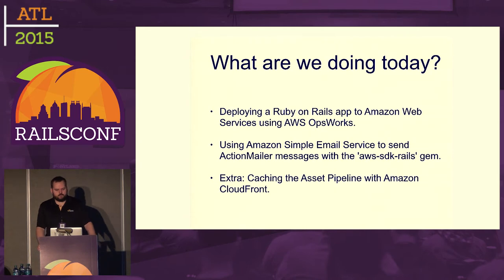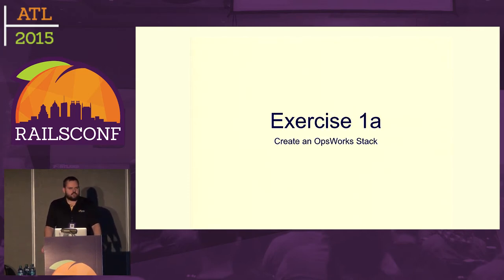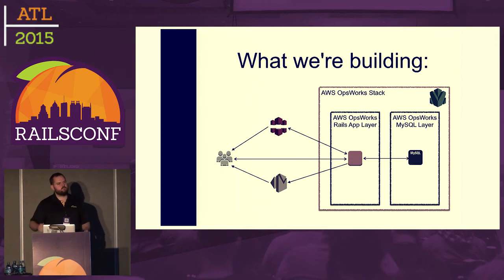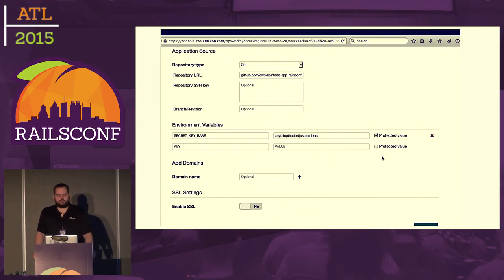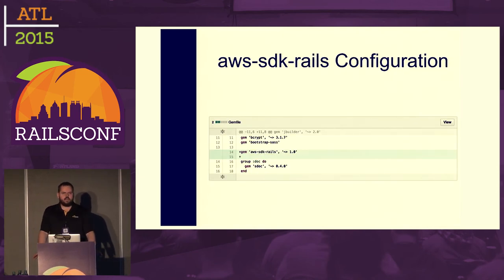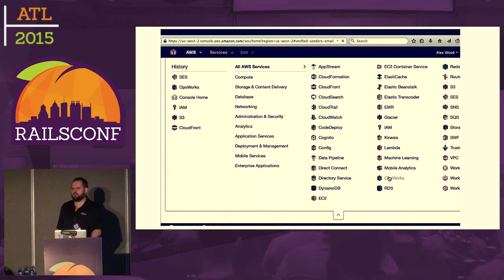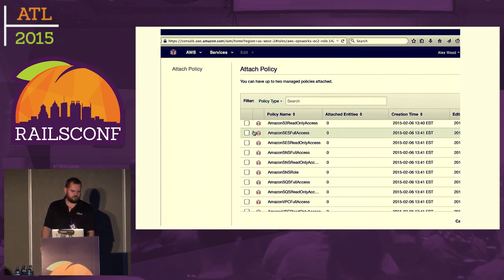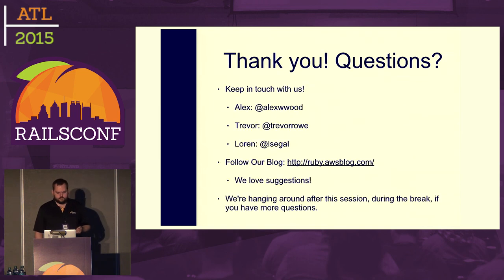RailsConf 2015 - Deploy and Manage Ruby on Rails Apps on AWS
By, Alex Wood, Trevor Rowe, and Loren Segal
In this hands-on lab, we will get you started with running your Rails applications on AWS. Starting with a simple sample application, we will walk you through deploying to AWS, then enhancing your application with features from the AWS SDK for Ruby's Rails plugin.